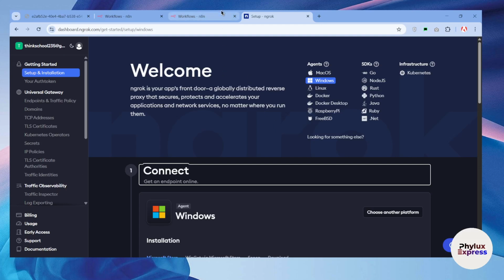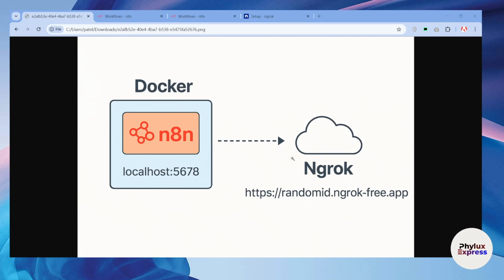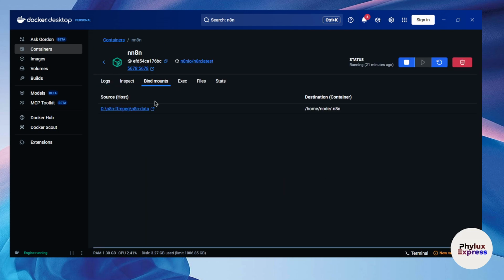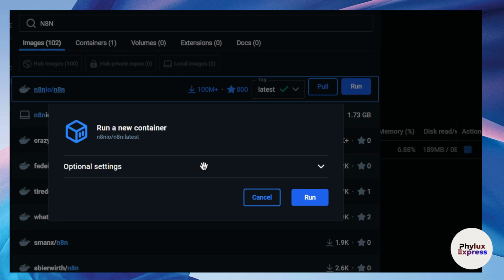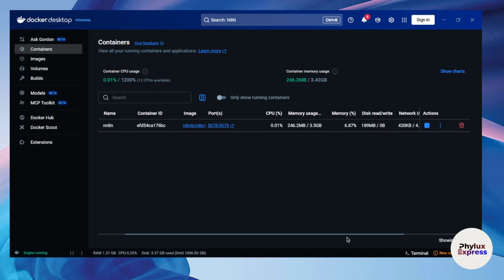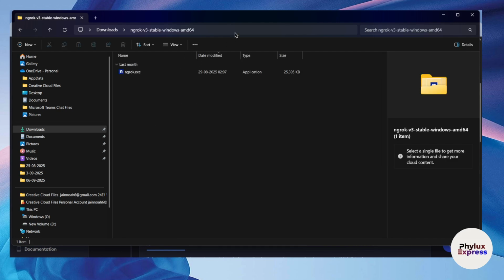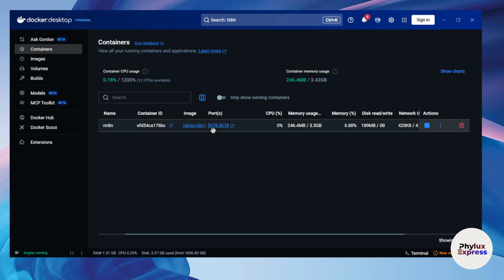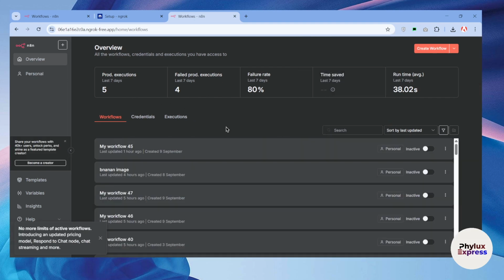How To Connect Your n8n to Cloud | NO DOMAIN NEEDED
💾☁️ Want to host n8n in the cloud without buying a domain? 🚀 In this video How To Connect Your n8n to Cloud | NO DOMAIN NEEDED, I’ll guide you through setting up n8n on a cloud platform, configuring it, and accessing it without a custom domain.

🔍 What You’ll Learn in This Tutorial:
✅ How to deploy n8n on a cloud platform easily 🖥️
✅ Step-by-step process to set up n8n without a domain ⚡
✅ Configuring access, credentials, and workflows securely 🔒
✅ Tips for managing and monitoring your cloud n8n instance ✅
✅ Best practices to run n8n efficiently in the cloud 🌐

🛠 Features Covered:

Hosting n8n on cloud services without a domain

Configuring environment variables and credentials

Setting up workflows and triggers

Accessing n8n securely via public URLs or temporary links

Monitoring and maintaining your cloud n8n instance

💼 Best For:

Developers and automation enthusiasts deploying n8n quickly ⚡

Teams wanting cloud-based workflow automation 👥

Beginners exploring n8n without investing in a domain 💻

Anyone needing secure, cloud-accessible n8n workflows 🚀

🎓 Bonus Tips:

Use free cloud tiers to reduce costs ⚡

Keep credentials secure and use strong passwords 🔒

Test workflows before full deployment for reliability 🛠️

Consider backups and export workflows regularly for safety ✨